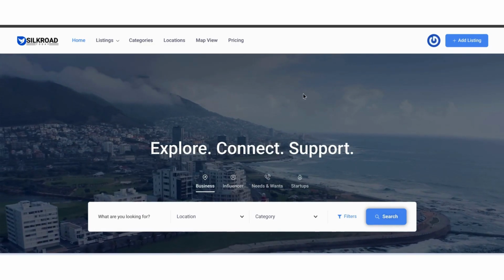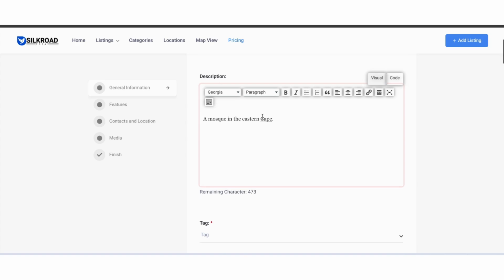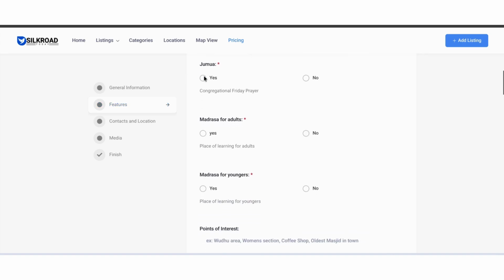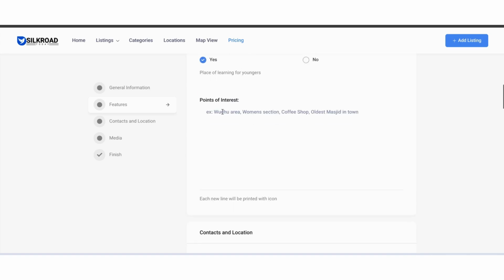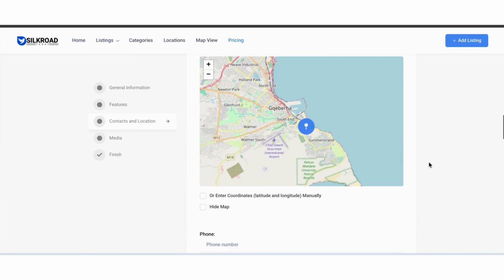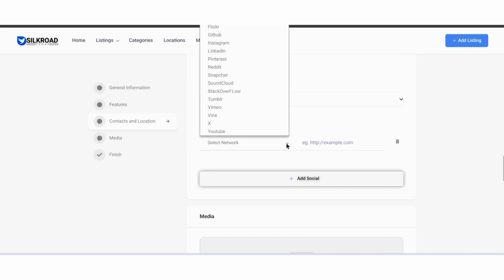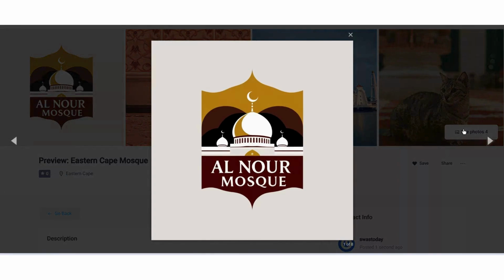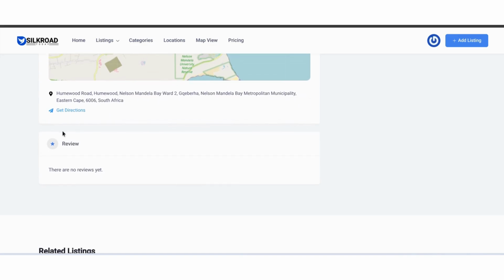Prayer Facilities Listing Tutorial – Help People Find Places to Pray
Welcome to the Prayer Facilities Listing tutorial for Silk Road Today — South Africa’s digital trade route and community directory.

In this short guide, you’ll learn how to list a masjid, salaah room, madressa, or prayer space — whether they’re travelling, relocating, or simply exploring a new area.

By listing a prayer facility, you’re providing more than information — you’re providing peace of mind and spiritual access.

📋 What This Tutorial Covers:
✅ What details are required to list your prayer space
✅ What details are optional but helpful (for travelers & locals)
✅ How to upload location pins, prayer times, and descriptions
✅ How to make your facility easy to find and trust
✅ Tips to help visitors feel welcome, informed, and prepared

💡 Pro Tip:
The clearer your listing, the more benefit it brings.